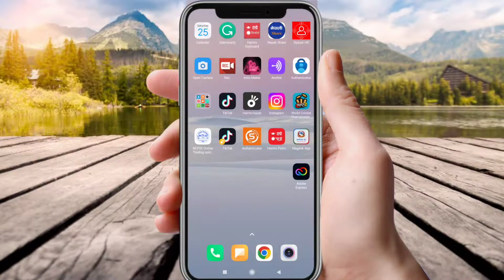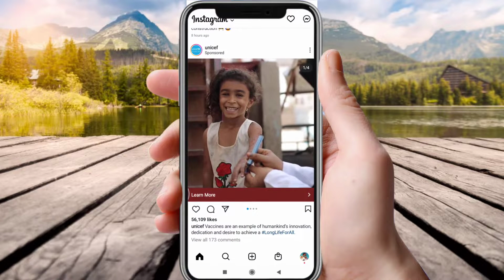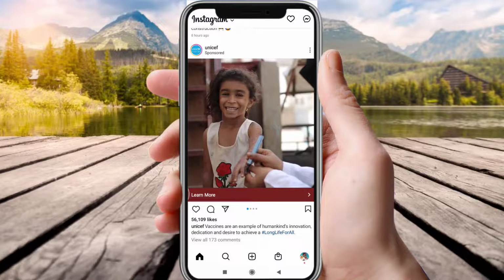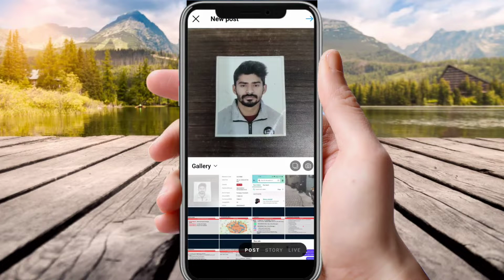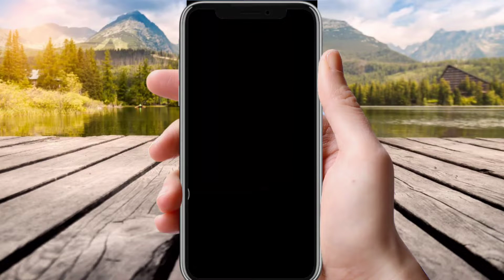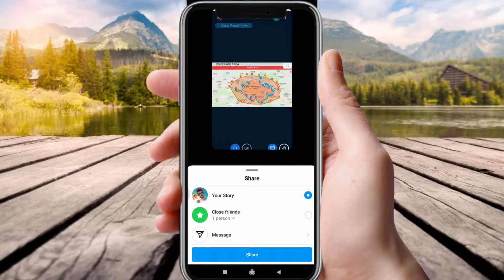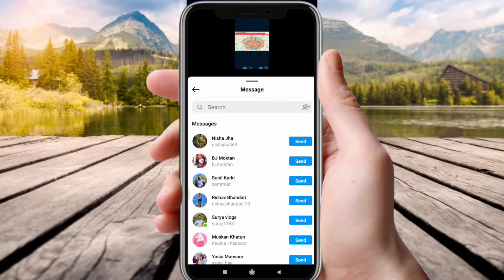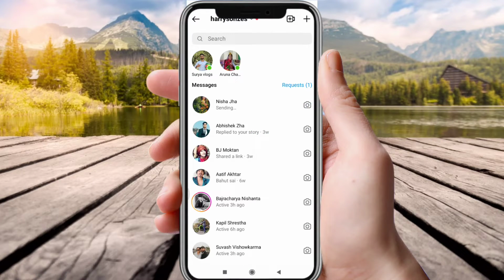How To Add Captions In Instagram Reels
Although Instagram Reels are popular, many users skip them simply because they have the volume turned off. If you want to increase engagement and make your reels more accessible, adding captions is a great way to do it.